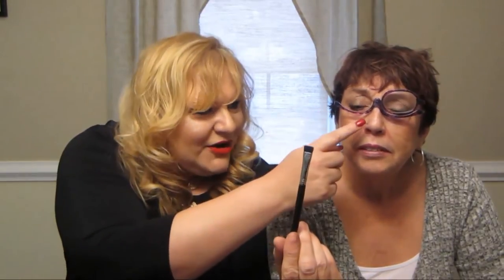Inexpensive, Bargain Beauty Tools - The Good & The Bad | 2 Real Chicks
We all love a bargain, right? Find out what beauty tools are and are not worth your money.

With Ebates, you can get CASH BACK on almost everything you buy at stores you love. Join for FREE today and get $10 after your first purchase. There's even a button you can put on your browsing bar, as well as mobile apps for ease in getting paid to shop!

* Join the e.l.f Beauty Squad for FREE. Get $5 off your first purchase, get free gifts and earn points on everything you buy on the e.l.f.

Hi, Chickadee! Who doesn't love a good bargain? We sure do! Here are some of our favorite inexpensive beauty tools that are definitely a deal, along with a few that we feel aren't worth the money, no matter how cheap they are.

Products mentioned:
(If no link is provided, we either can't find one or it's a product we don't recommend)
- * Sigma E15 Flat Definer Brush
- * FFLEMON Brush Cleaning Sponge
- * e.l.f. Highlighting Brush
- * Other e.l.f. brushes shown
- * EcoTools Essentials 6 PC Eye Brush Set
- * Fancii 10X Magnifying Lighted Makeup Mirror
- * Real Techniques Miracle Complexion Sponge
- * Japonesque Waterless Brush Cleanser
- * Ardell Deluxe Pack Lash #110 Black

Should you choose to use it, we receive a tiny, piddly, few pennies of commission on purchases. Thank you for your support, which allows us to grow and bring you more of what you want to see.

We are very proud and honored to be featured on Oh Carol Show's List of FABULOUS WOMEN ON YOUTUBE (woman over 40+)